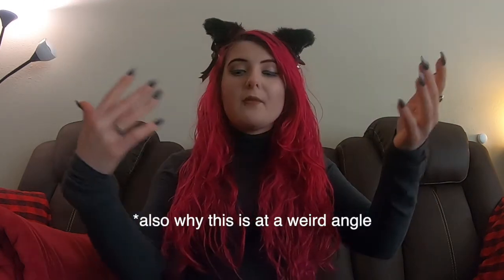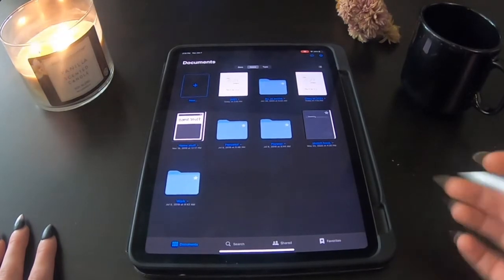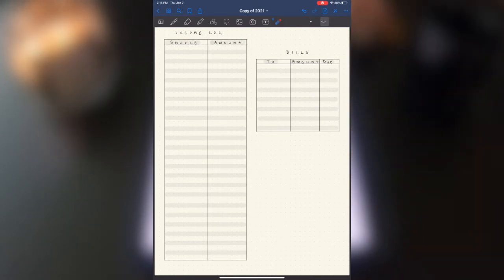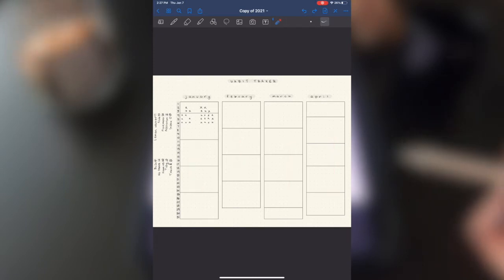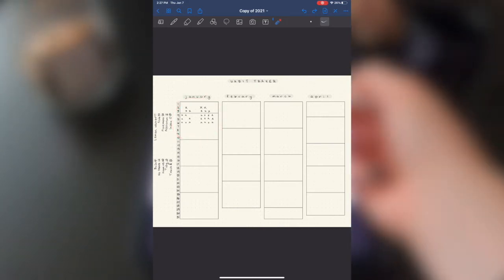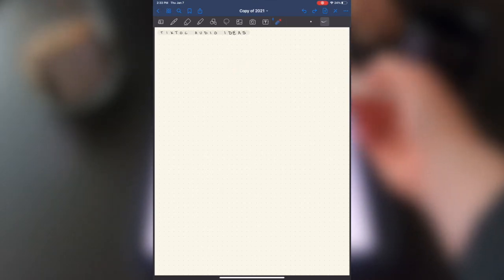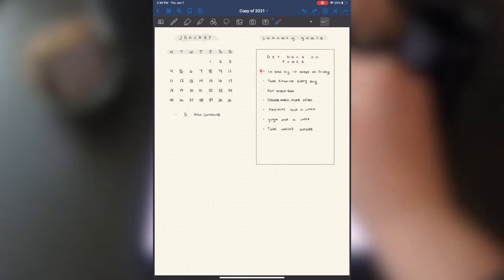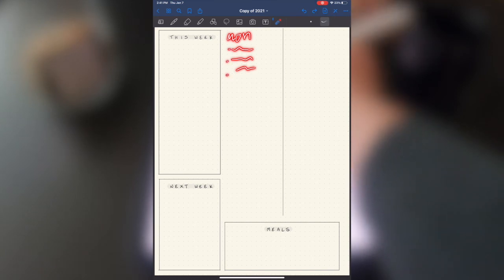A Digital Minimalist 2021 Bullet Journal Flip Through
Happy New Year. Bullet journaling has been one thing that keeps my productive and helps me keep my life together, but have you tried it digitally. I see so many bullet journal set ups every year on paper but that's not for me. A digital bullet journal offers advantages that much out-way what you might miss in a paper journal. Check out my set up and learn some of the advantages of going paperless in this area of your life.